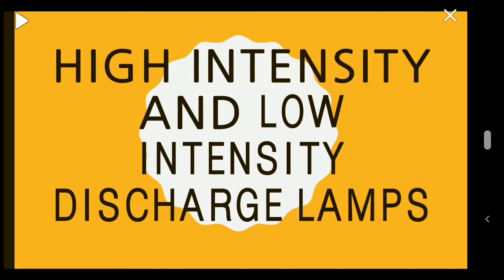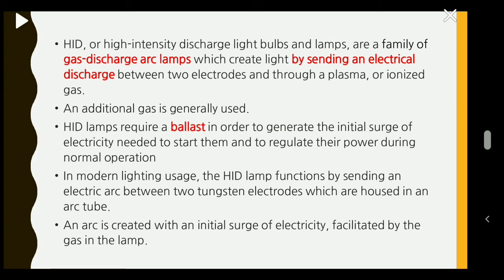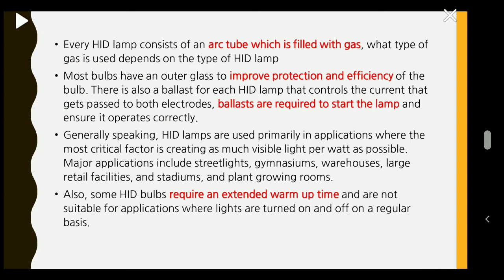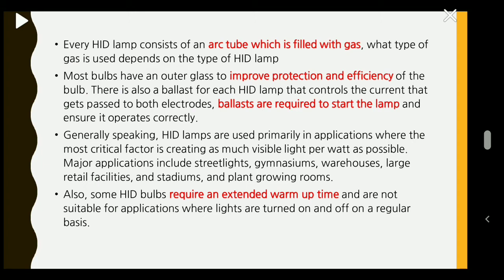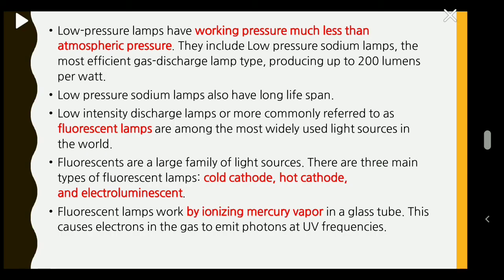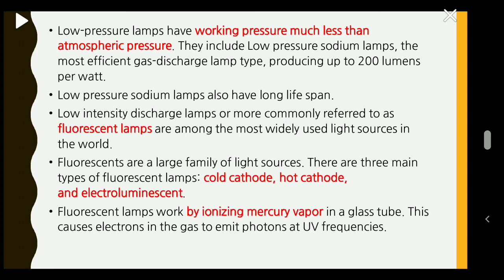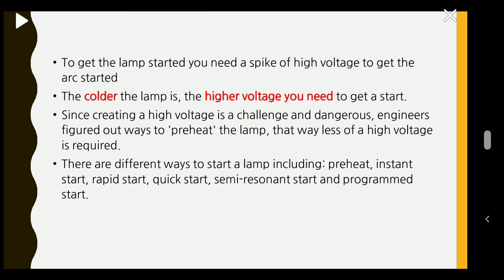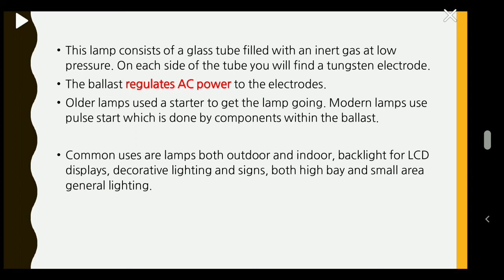High Intensity and Low Intensity Discharge Lamps